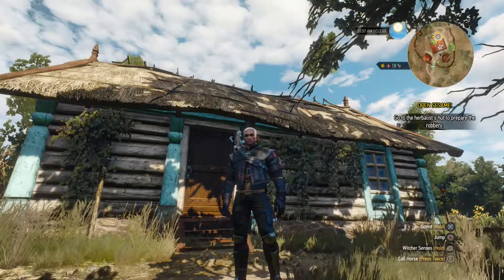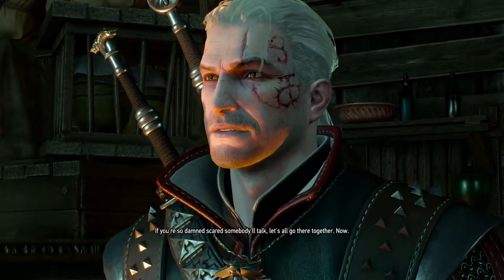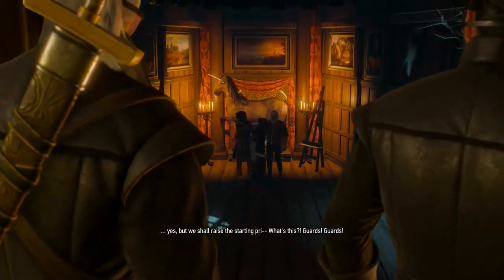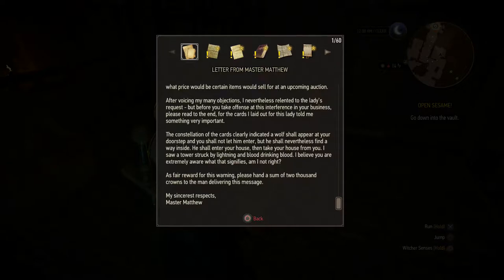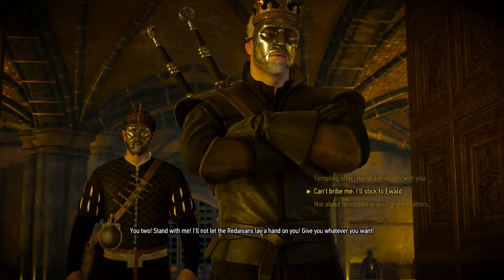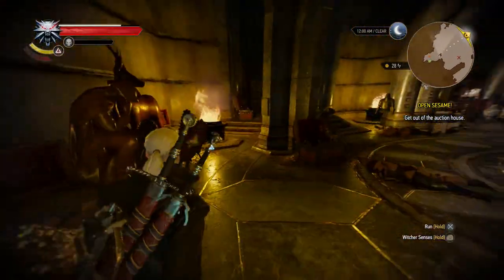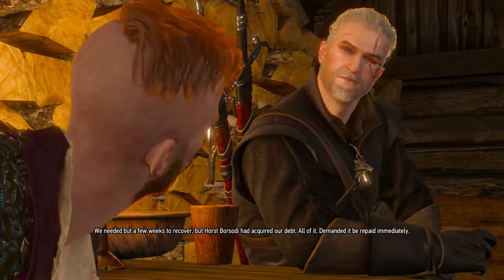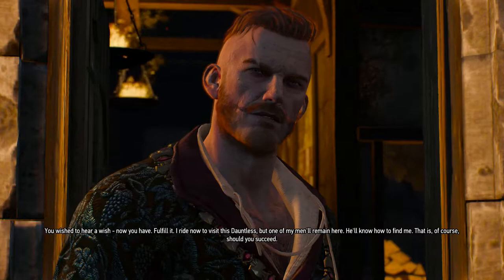The Borsodi Heist - The Witcher 3 DEATH MARCH! Part 130 - Let's Play Hard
With a full crew of professionals this heist should be pretty easy to pull off, no?